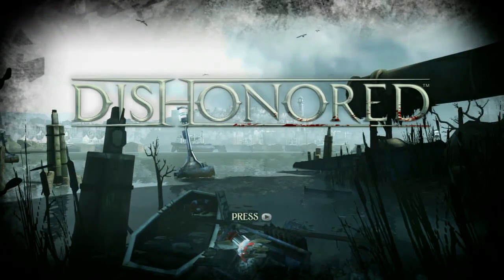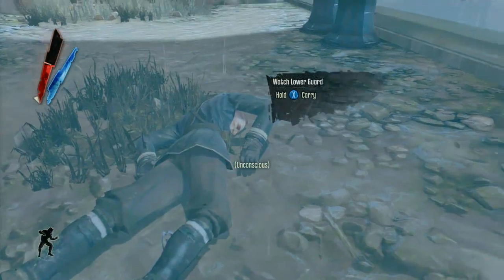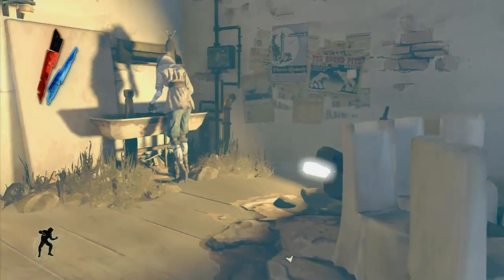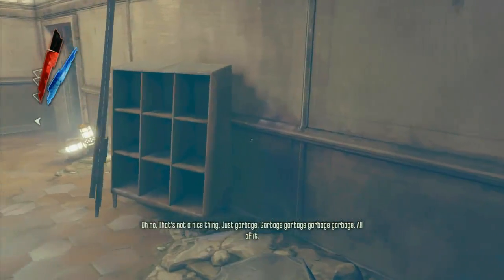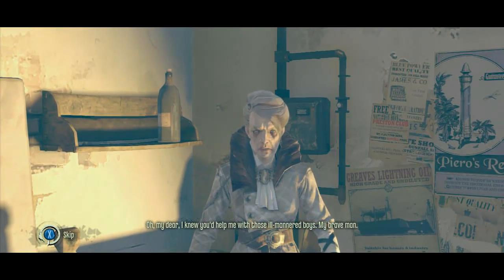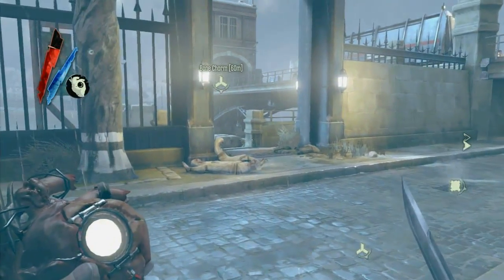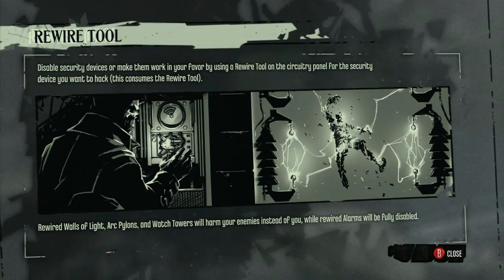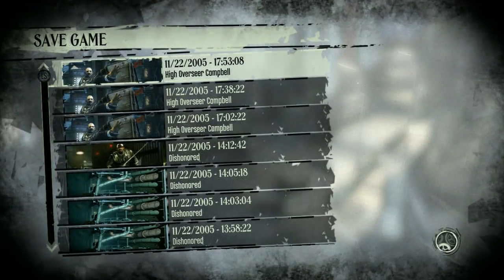Dishonored - Very Hard - Full Stealth - High Overseer Campbell - Pt 3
Shadow/Ghost/Clean Hands/Mostly Flesh and Steel

This is a full guide working towards Shadow, Ghost, Clean Hands, and Mostly Flesh and Steel

Full HD with Commentary